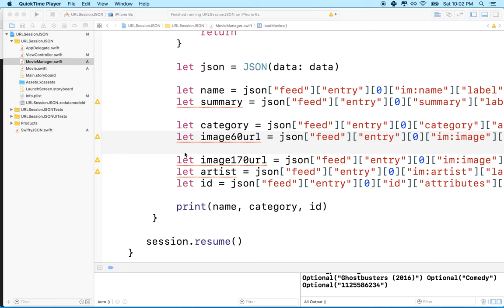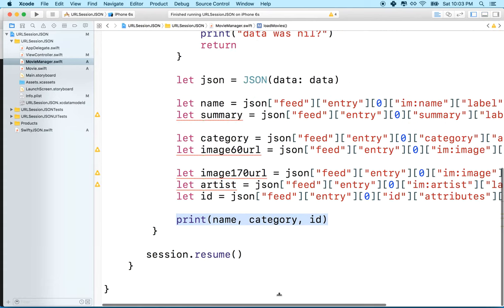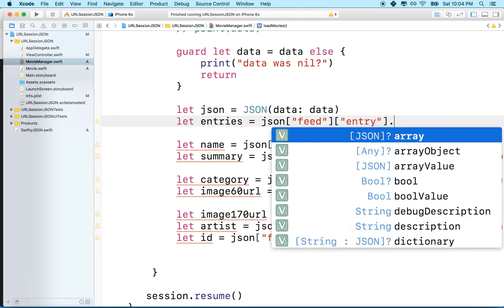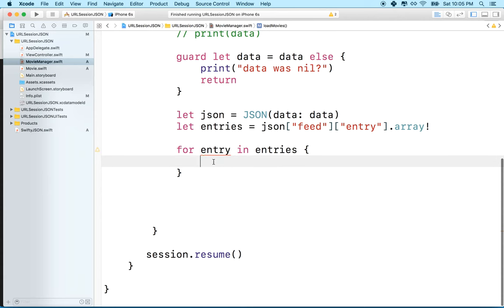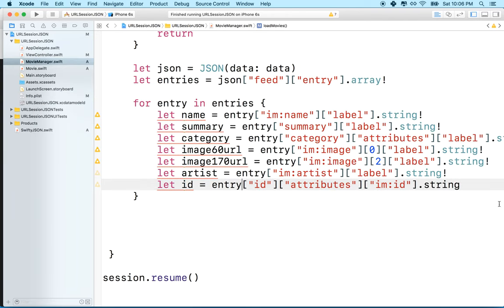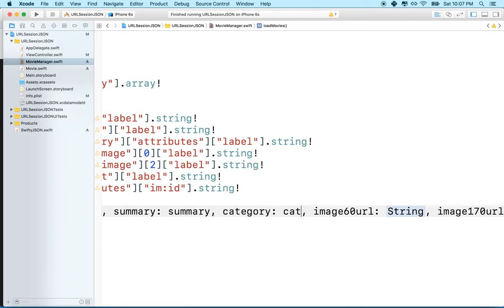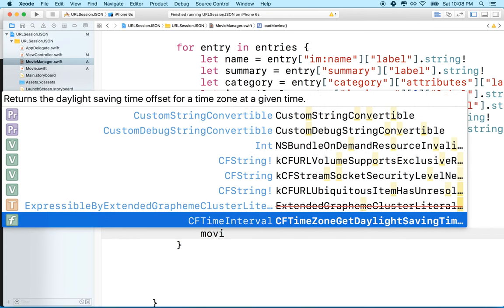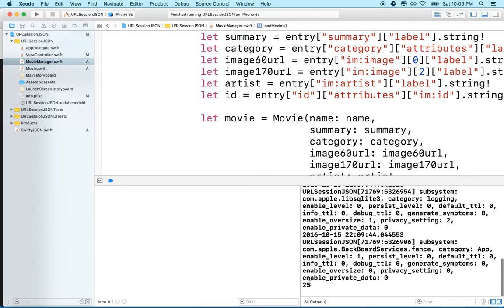16 Loop through entries and make Movie objects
This time you will gather data from your JSON object looping through all of the entries returned from iTunes.